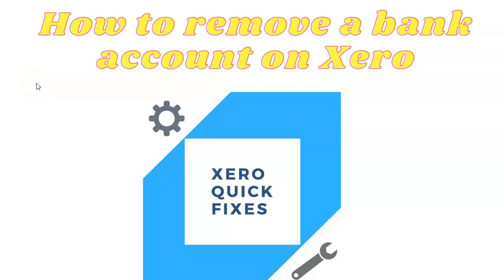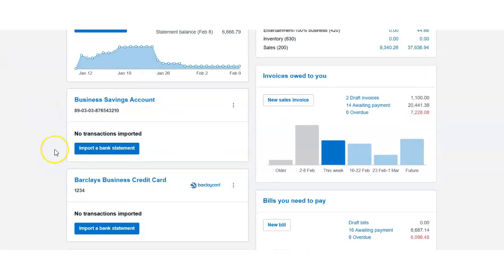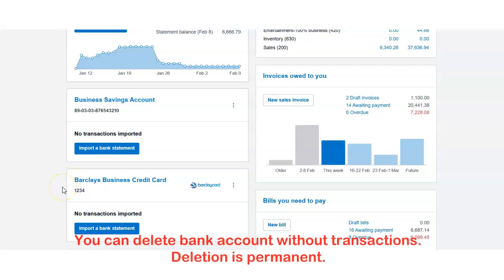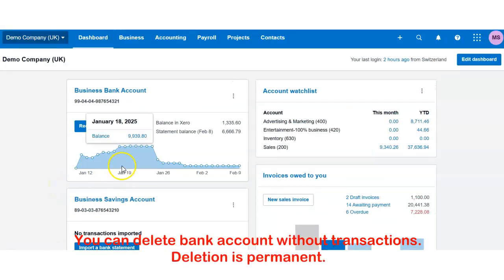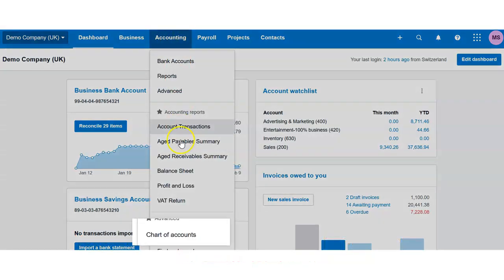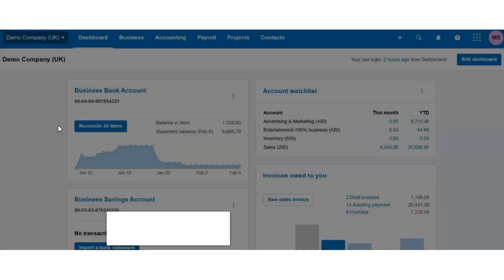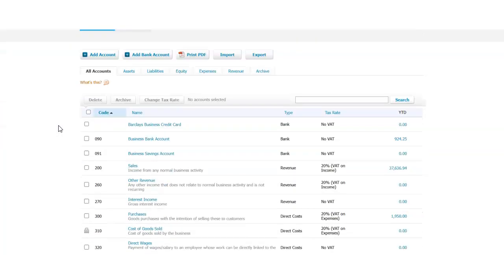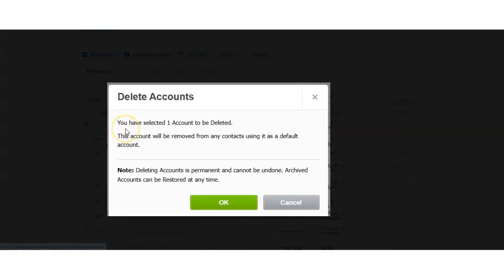Quick Fixes 30 - How to remove a bank account on Xero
🎯In today's video, discover how to remove a duplicate or wrongly added bank account on Xero (without transactions) and permanent deletion.